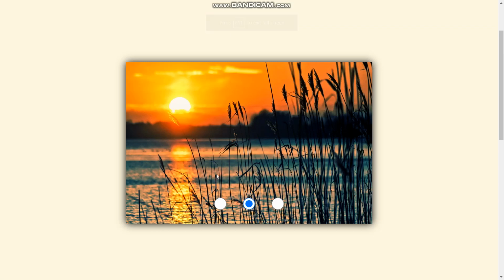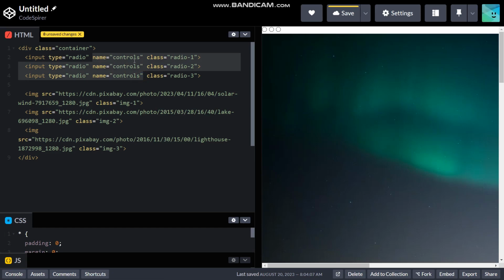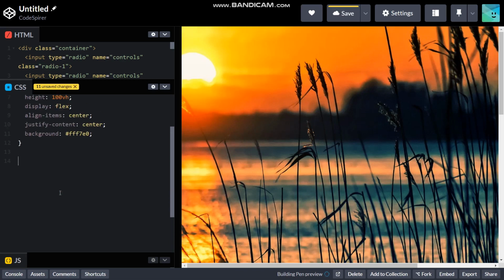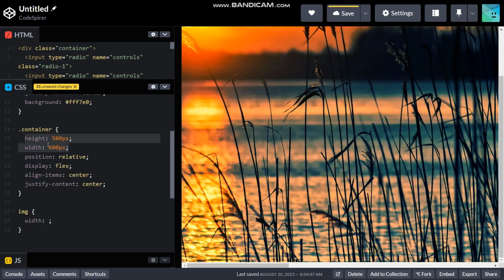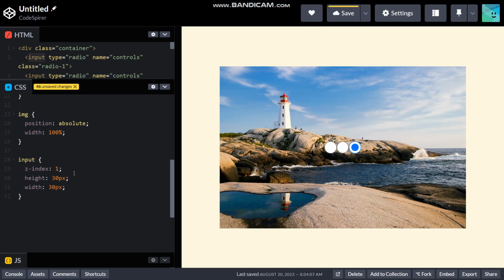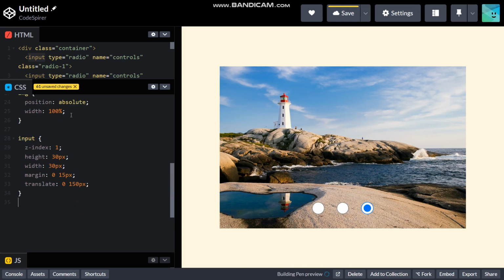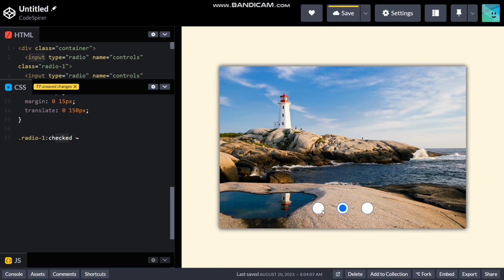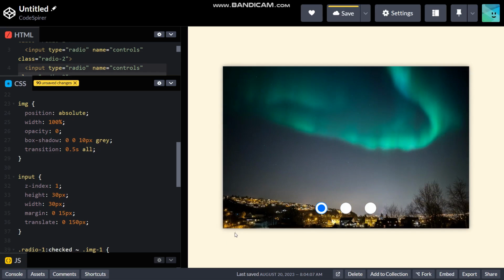Carousel only using CSS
Hey there all in this video I'm gonna show you how to make a carousel ( kinda ) using only HTML  and CSS.